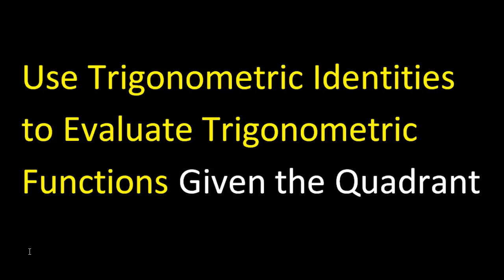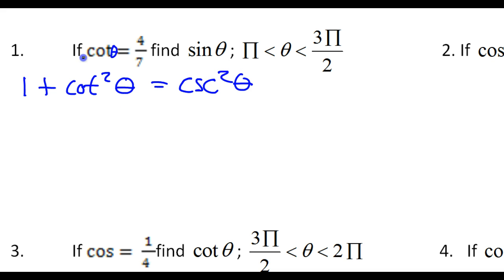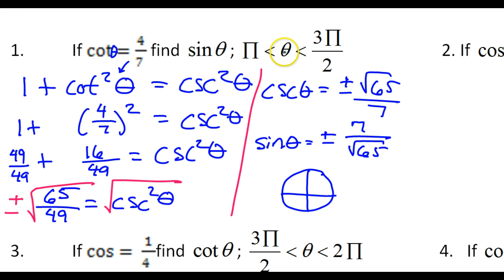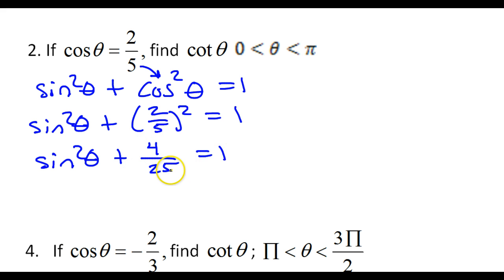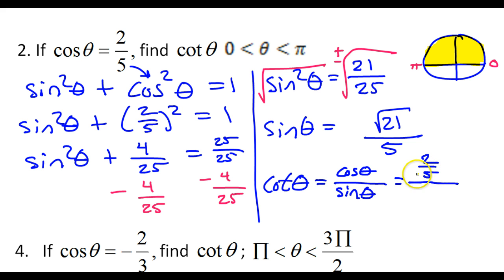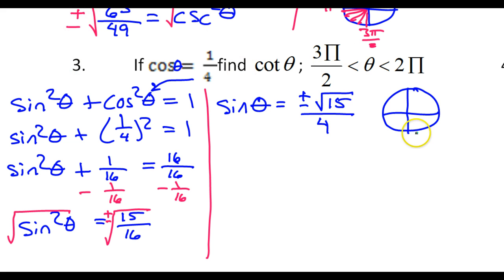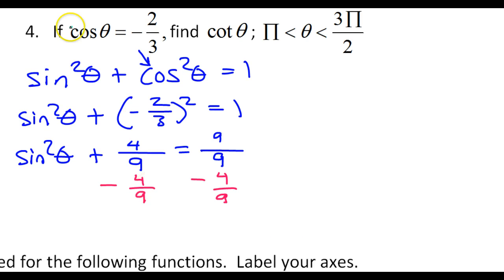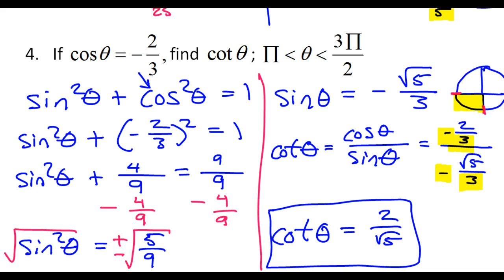Day 9 Test C #1 to #4 Use Trig Identities to Evaluate Trig Functions